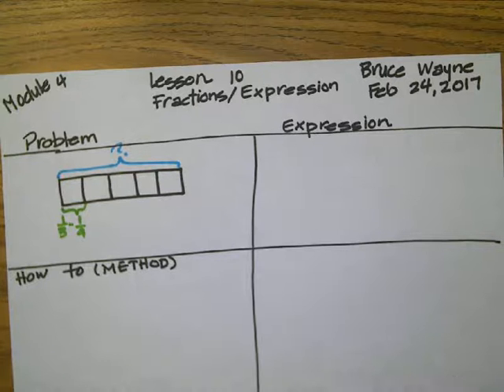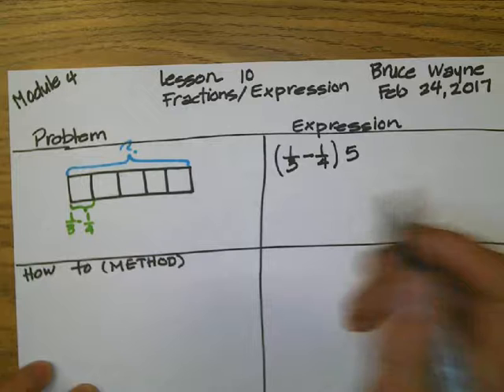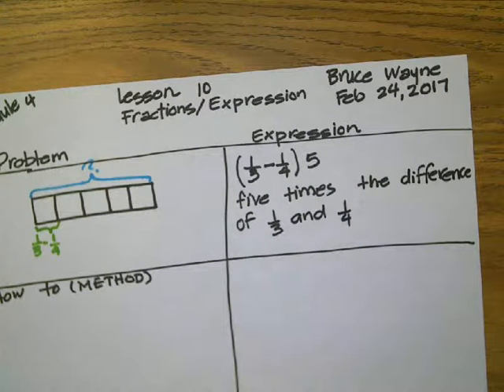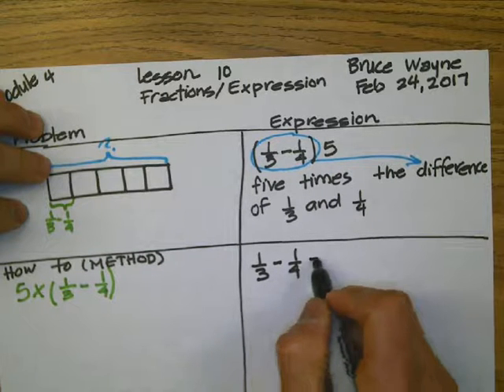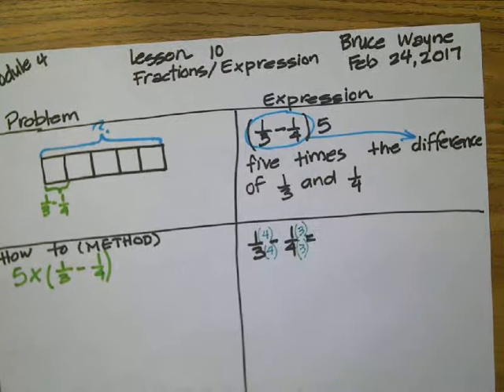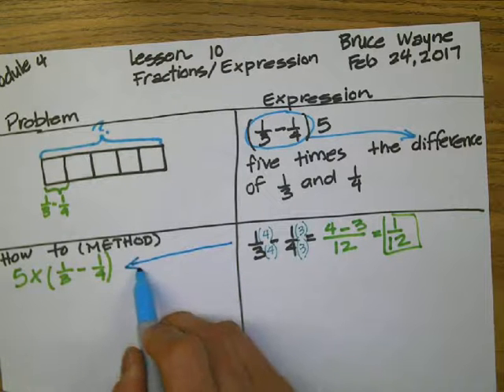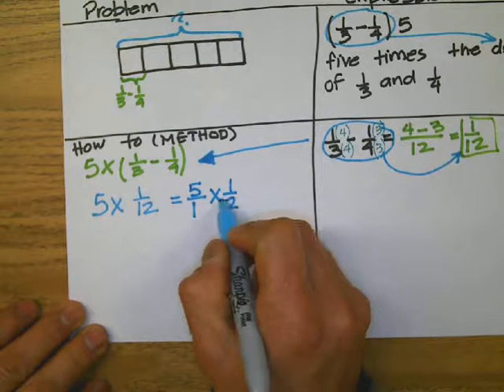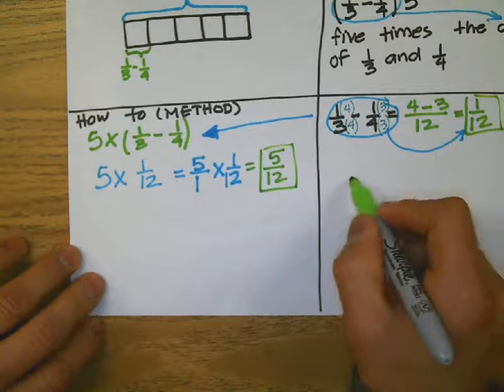M4L10 Fractions and Written expressions part 2